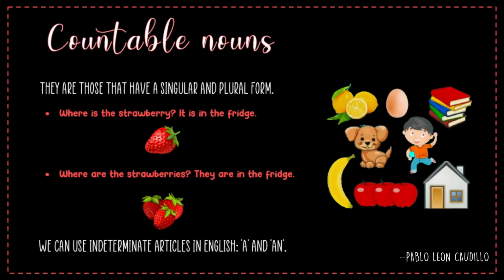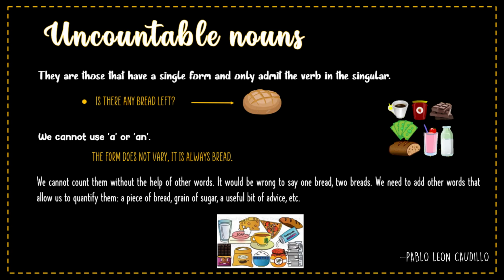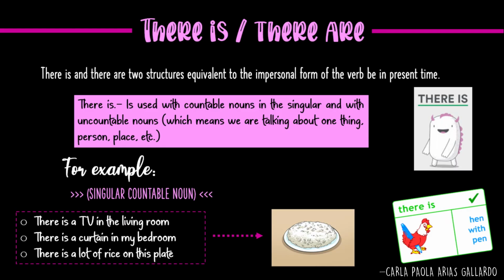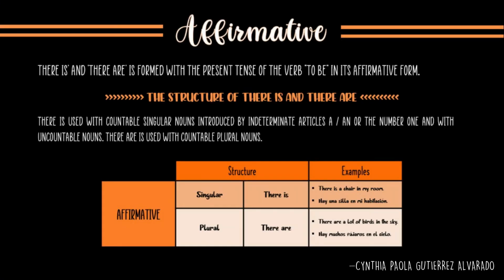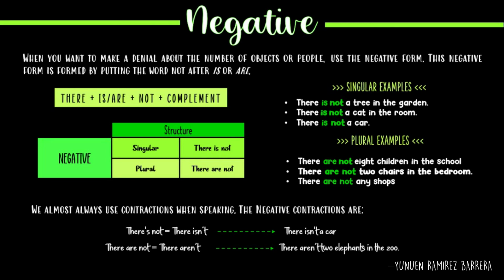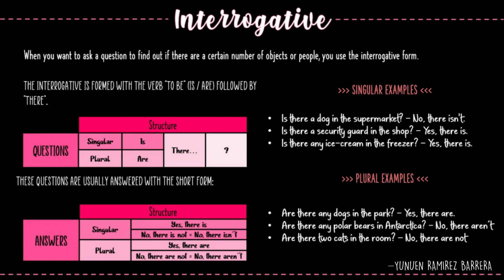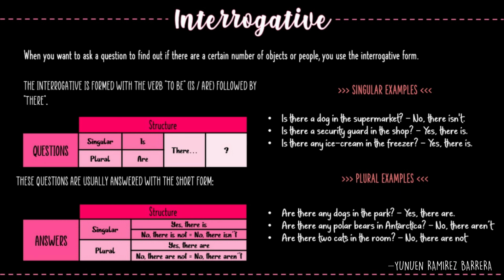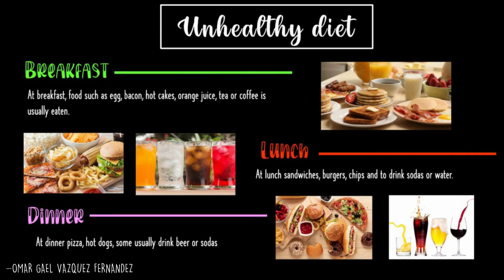Presentation english Team 2